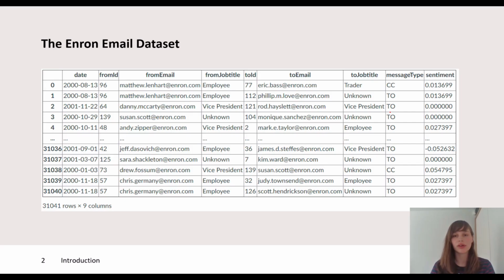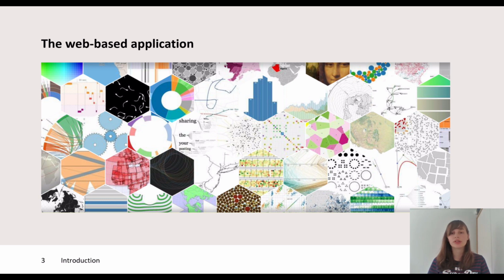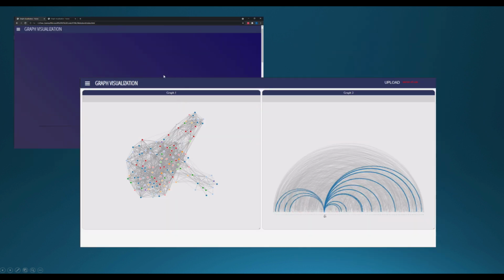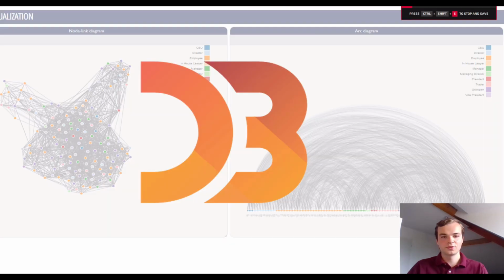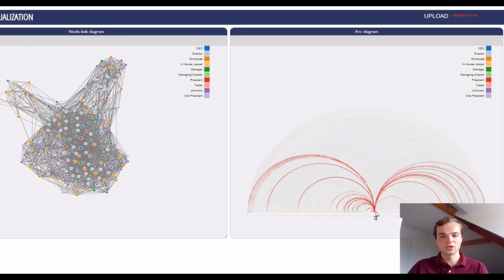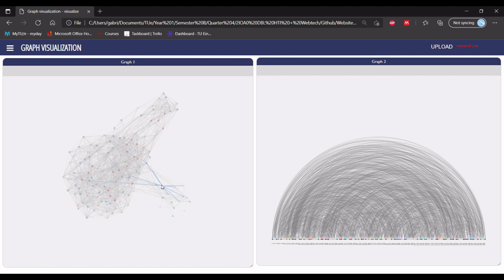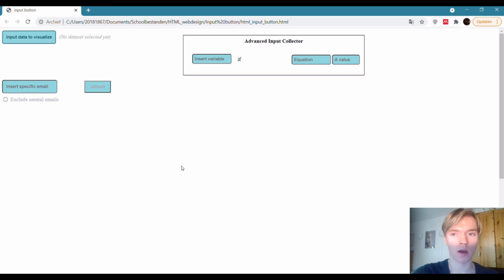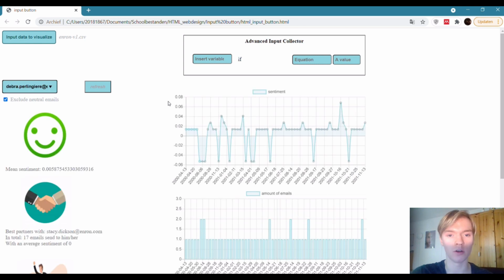Final Video DBL